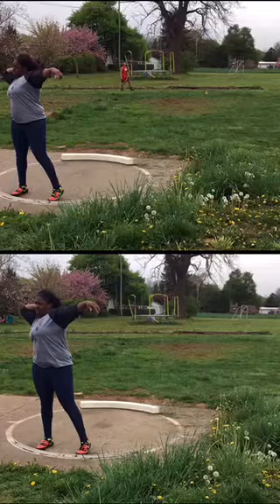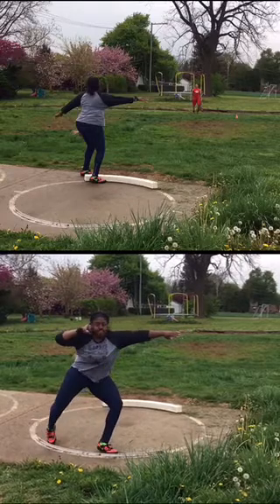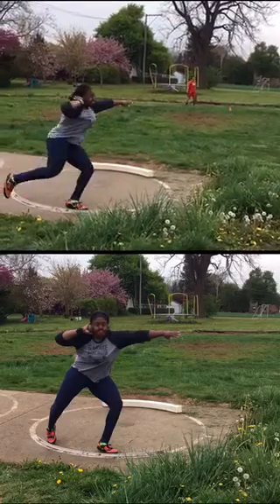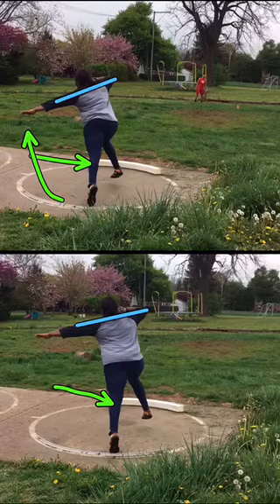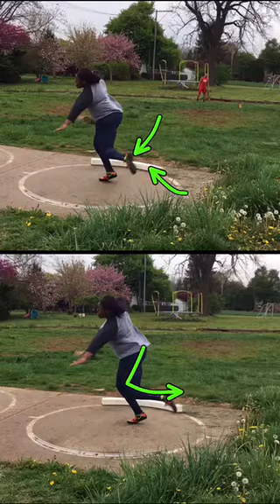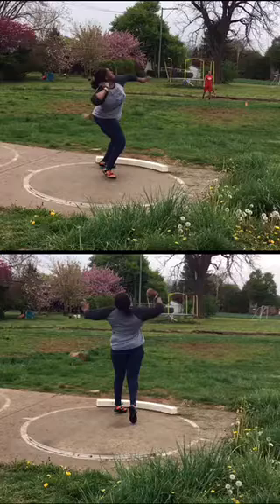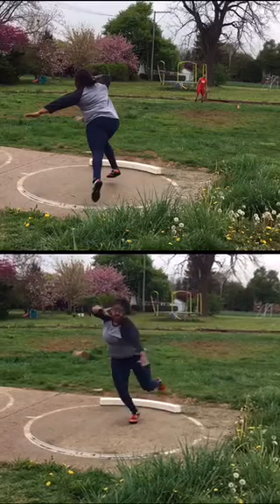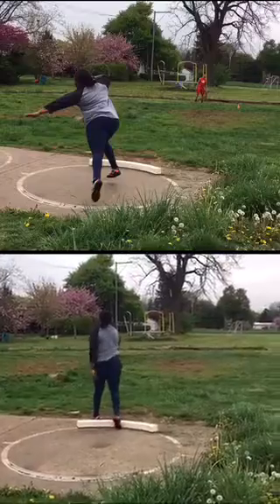Technical Analysis #217: Rachel Getting Better